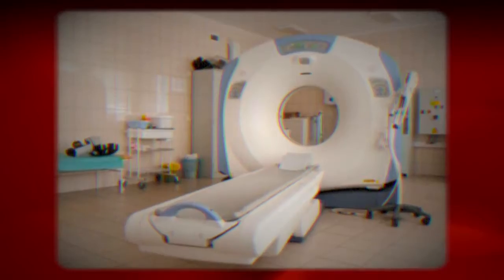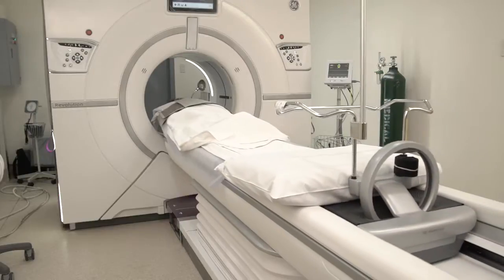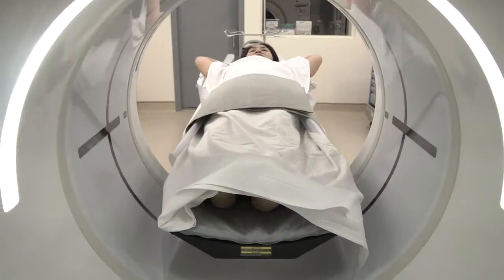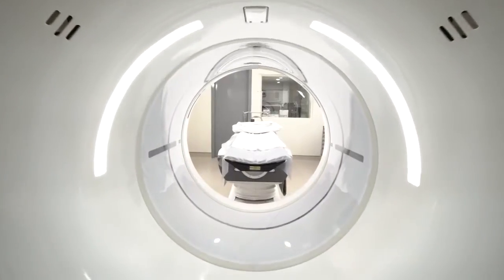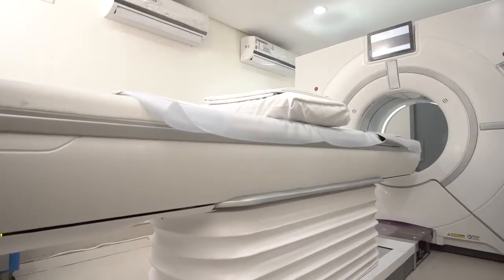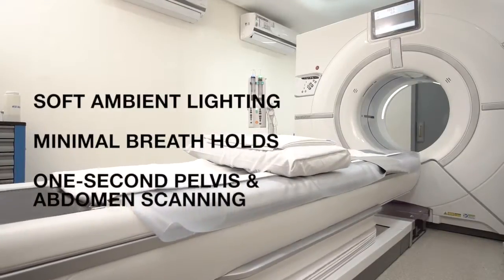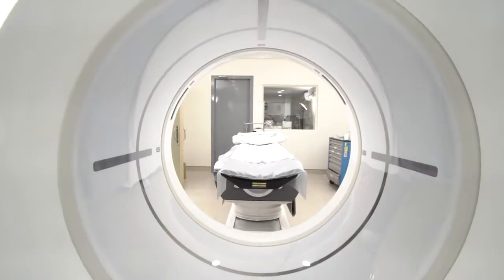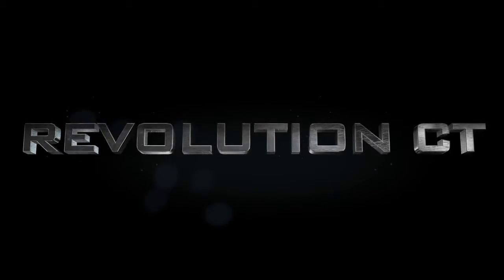Revolution CT @ Chinese General Hospital & Medical Center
GE Revolution CT
CT Scan Machine